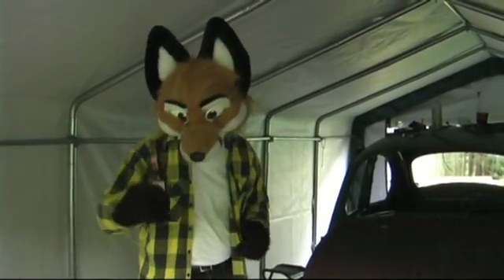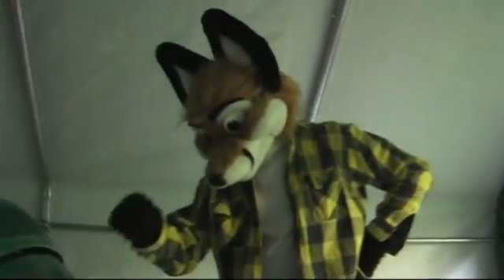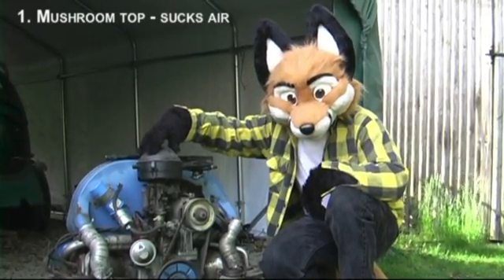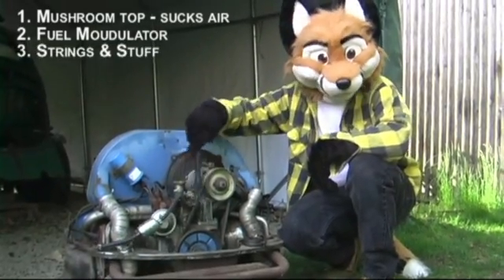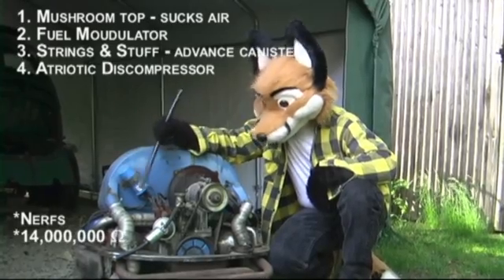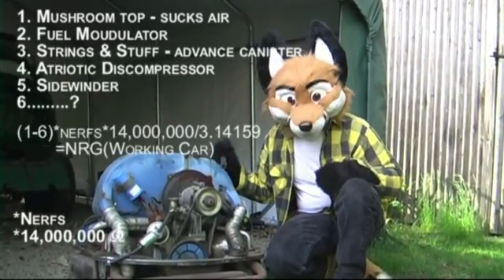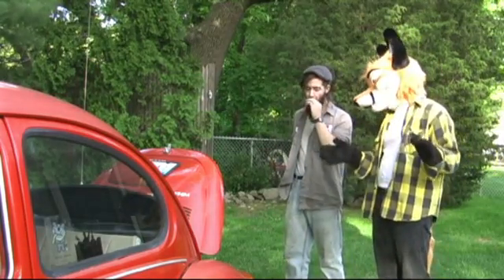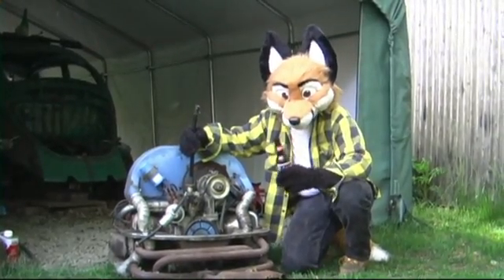Tip of the Day 206: Mechanics Special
Today I decided to explain exactly was makes this old Volkswagen engine go! The video is chock full of super technical information about the internal combustion engine. Get your copy books ready!